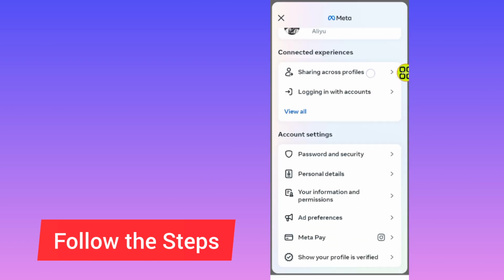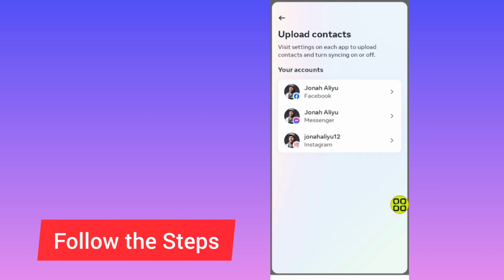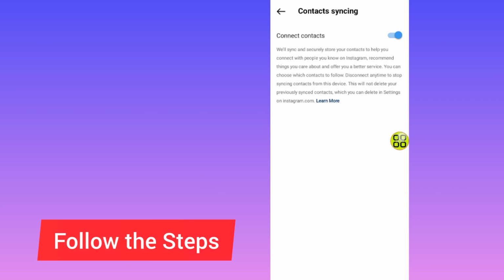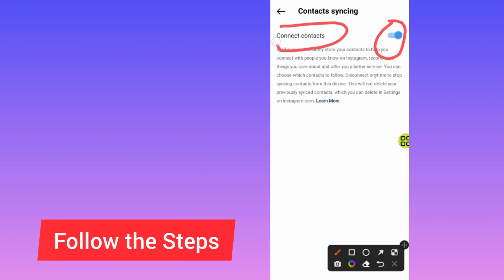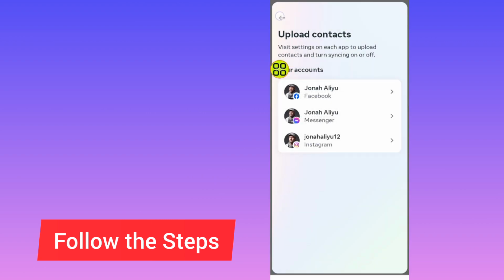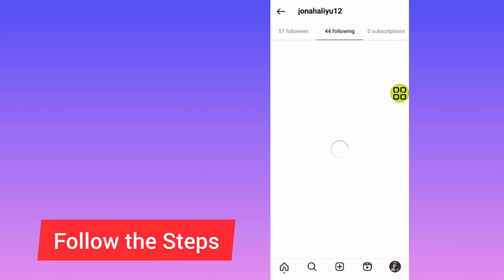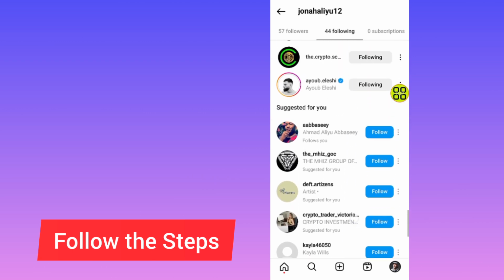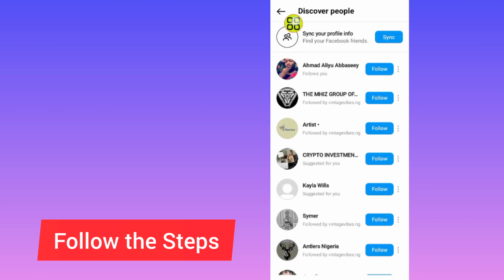How To Know If Your Contacts Are Using Instagram | Add People From Phone Contacts On Instagram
Master How To Know If Your Contacts Are Using Instagram in a few simple steps. If you are looking for a video about how to find your contacts on instagram, here it is! In this video I will show you how to see your contacts in instagram. Be sure to watch the video to the very end. You will learn how to Add people from phone contacts on instagram